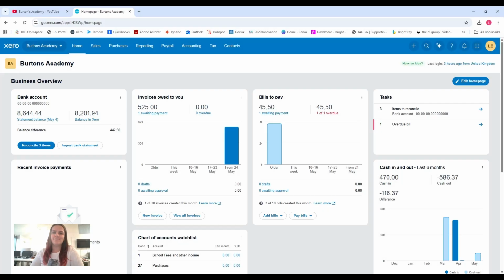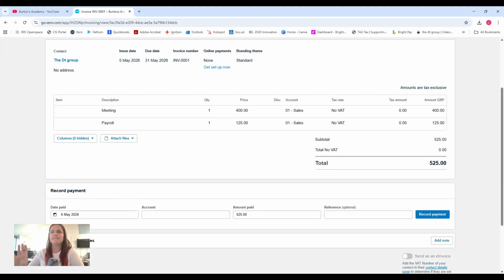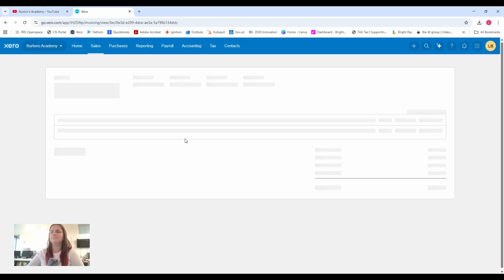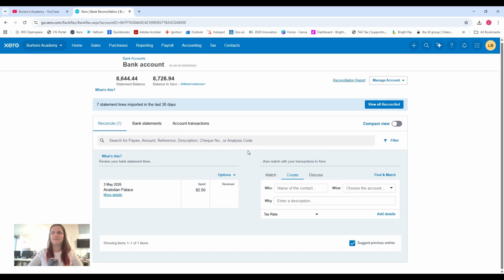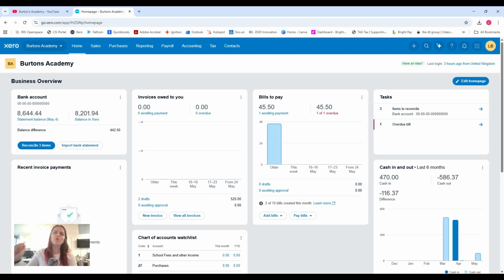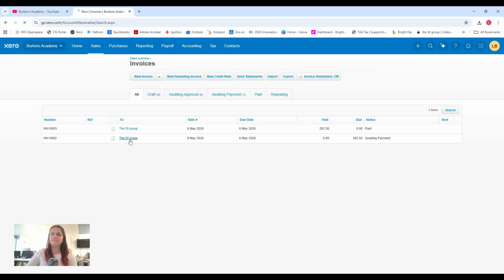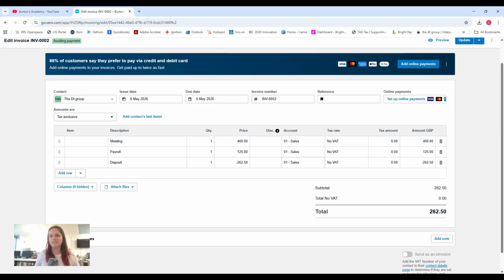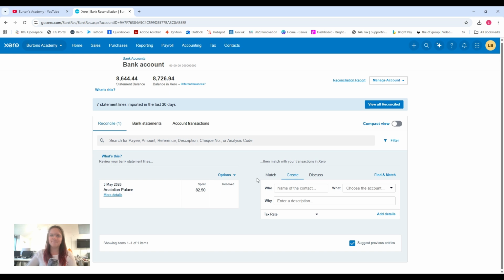A few ways to raise an invoice that relates to a deposit from a customer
Not sure how to raise invoices for deposits in Xero and allocate those payments correctly? This video is for you!

In this practical Xero tutorial, Lucy from Burtons Academy walks you through the different ways to manage customer deposits and part payments against invoices in Xero.

You'll learn how to:
 ✅ Create sales invoices when a client pays a deposit
 ✅ Record part payments against invoices
 ✅ Reconcile deposit payments through your bank account
 ✅ Match payments to existing invoices in Xero
 ✅ Use the split payment function correctly
 ✅ Keep your bookkeeping records clean and accurate
 ✅ Ensure invoices show the correct outstanding balance

Whether you're a small business owner, bookkeeper, accountant, or finance professional, understanding how to handle deposits in Xero can help improve accuracy and save time during bank reconciliation.

At Burtons Academy, we provide practical accounting software training, bookkeeping tips, and business finance guidance designed to help accountants and business owners get the most from their software.

👉 Visit Burtons Academy for more Xero training and business software support.